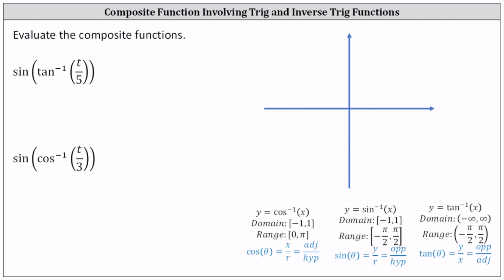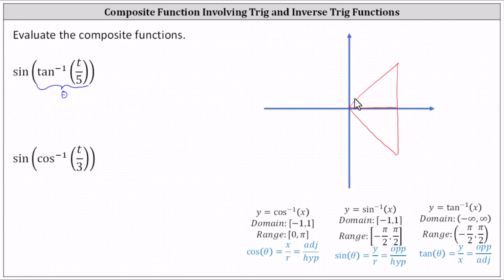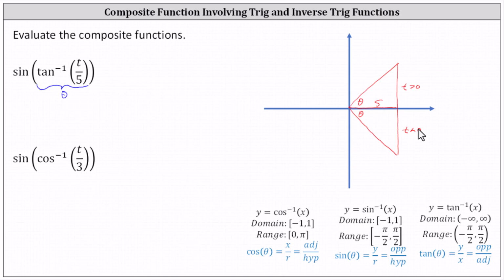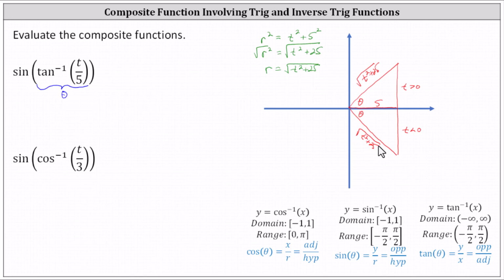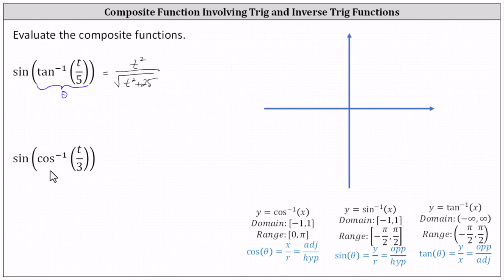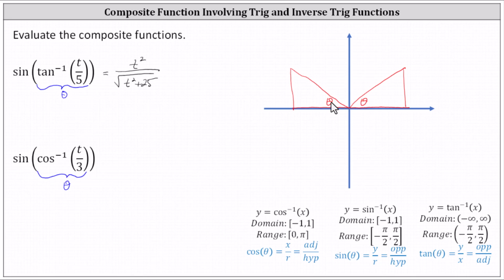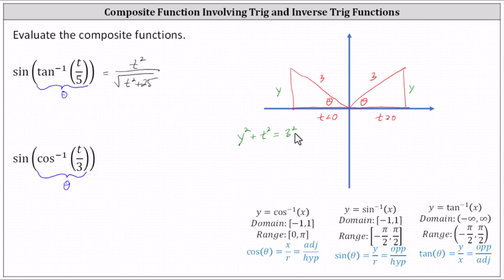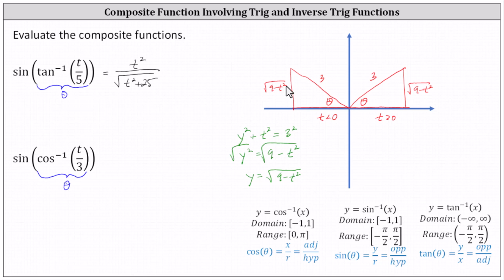Evaluate Trigonometric Composite Function Expressions with Variables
This video explains how to evaluate composite function expressions involving inverse trigonometric functions.